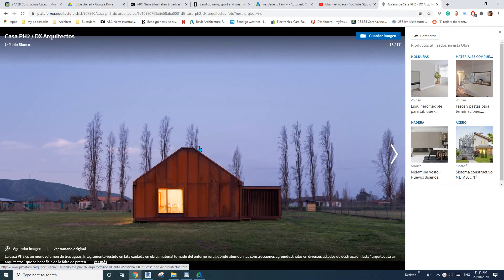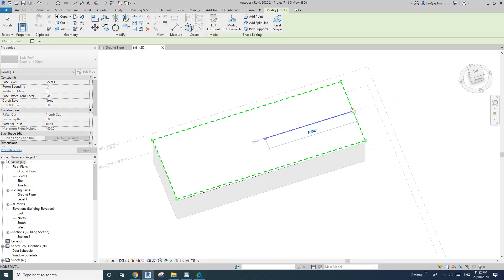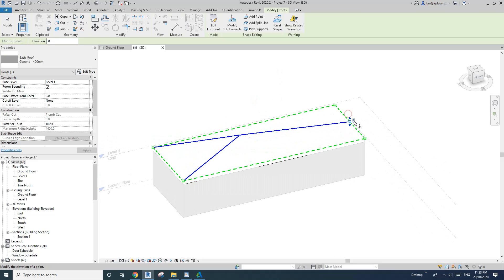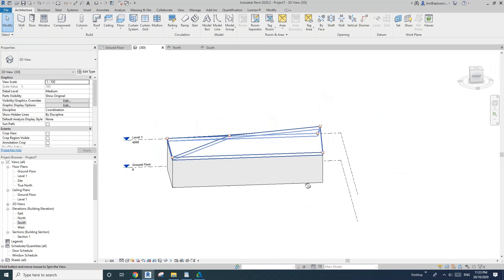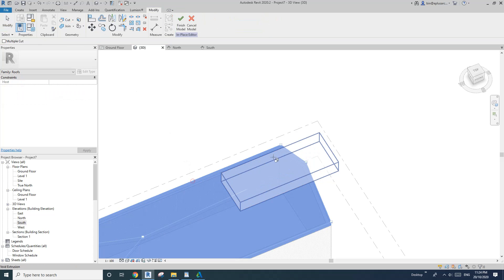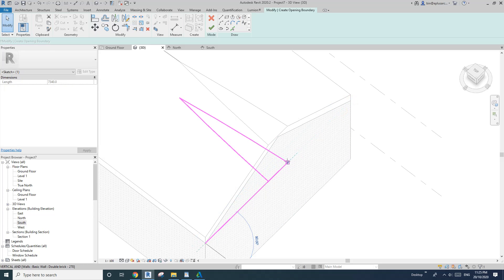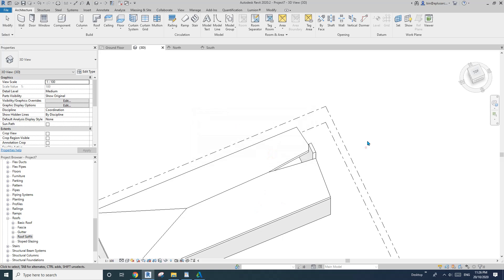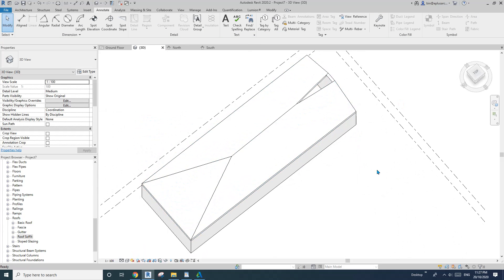Revit Exercise (Day 217) - Roof with Modify Sub Element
Today, we will model a roof using Modify Sub Element.